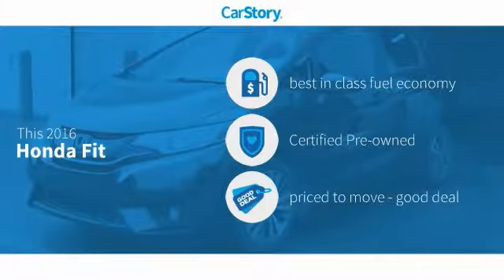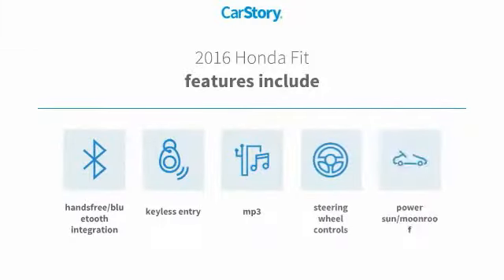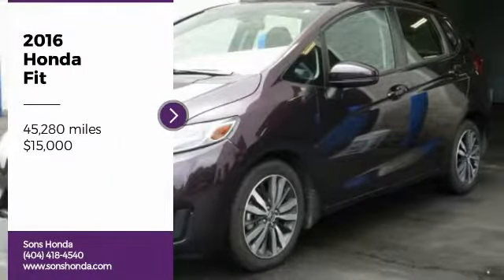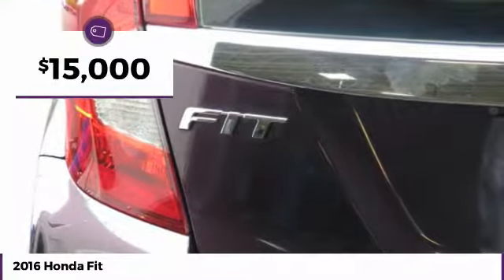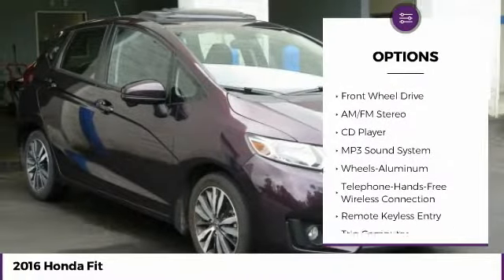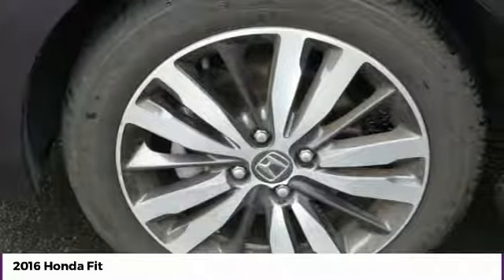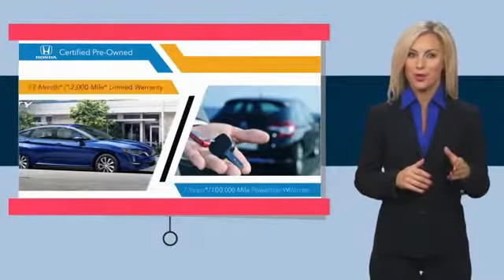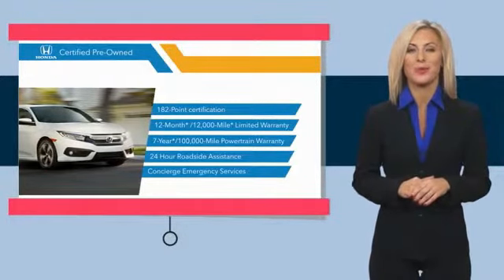2016 Honda Fit Used 21586A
McDonough,Morrow,Griffin,McDonough
2016 Honda Fit  - $15000

Sons Honda
105 Sons Drive

SPOTLESS ONE-OWNER! SUNROOF! ALL THE POWER OPTIONS! BLUETOOTH! ALLOYS! HONDA CERTIFIED! 7YR/100K WARRANTY! LOW LOW PAYMENTS! TONS OF STORAGE! VERY CLEAN! PRICED WELL BELOW THE MARKET! HURRY IN AND SAVE!brbr38/32 Highway/City MPG** brbrCheck out Sons Honda, featuring the largest selection of Honda Certified vehicles on the southside and home to the Sons Advantage. We remove sold units as quickly as possible, due to our high inventory turnover of vehicles per month it is possible that some may remain online so please call in advance to make sure that the vehicle that you are looking for is still in stock. Our prices are current market based, set to remove the negotiating process and streamline your visit with us. We are able to set our prices based on our competitors to ensure you receive the best value possible. Please print this ad to receive this special internet offer. No other discounts or offers may apply.brbrAwards:br * JD Power Vehicle Dependability Study * ALG Residual Value Awards * 2016 KBB.com Best Resale Value Awards Subcompact Car * 2016 KBB.com Brand Image Awardsbr2016 Kelley Blue Book Brand Image Awards are based on the Brand Watch(tm) study from Kelley Blue Book Market Intelligence. Award calculated among non-luxury shoppers.  Kelley Blue Book is a registered trademark of Kelley Blue Book Co., Inc. Reviews:brbr * Unmatched small car versatility thanks to unique rear seat design; high fuel economy; spacious seating and cargo area; excellent visibility. Source: Edmunds